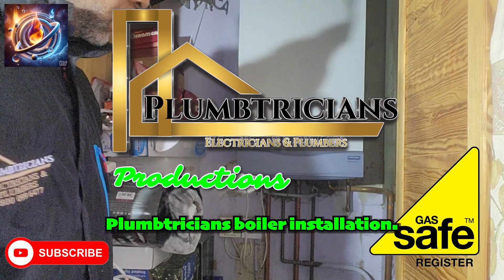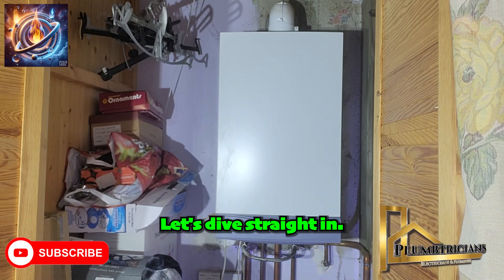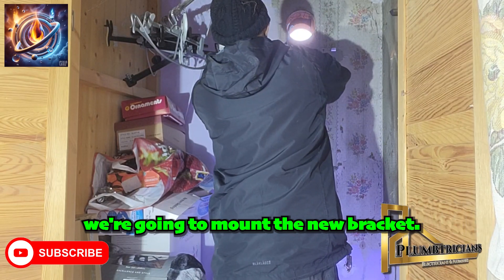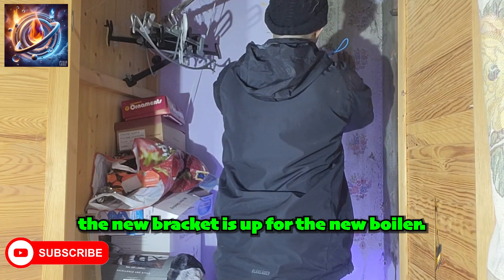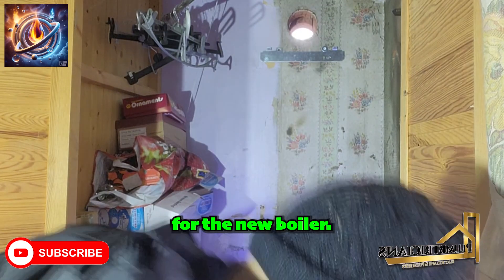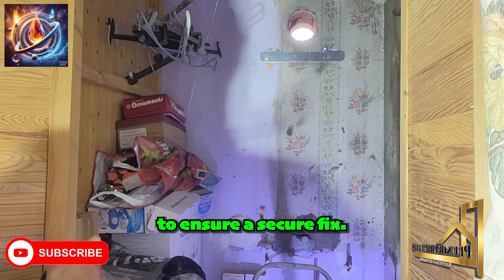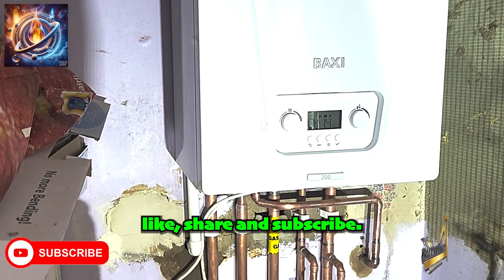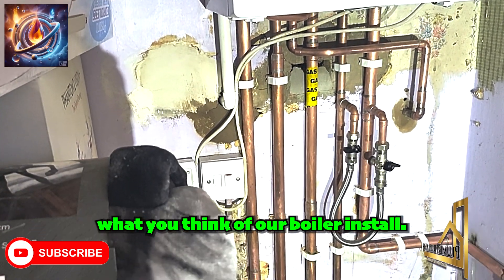Baxi 200 Series Boiler: Expert Insights & Installation Guide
Welcome to our comprehensive guide on the Baxi 200 Series Combination Boiler! In this video, we delve deep into the features, benefits, and installation process of this popular home heating solution. Whether you're considering an upgrade to your home heating system or a professional looking for installation tips, this video is your go-to resource.

What You'll Learn:

Introduction to the Baxi 200 Series: Discover what makes the Baxi 200 Series a top choice for homeowners, including its efficiency, design, and user-friendly interface.

FAQs Answered: We address some of the most commonly asked questions about the Baxi 200 Series to help you make an informed decision.

Comments: Have questions or insights about the Baxi 200 Series?

Remember, safety comes first! Always consult with a professional if you're unsure about handling boiler installations.